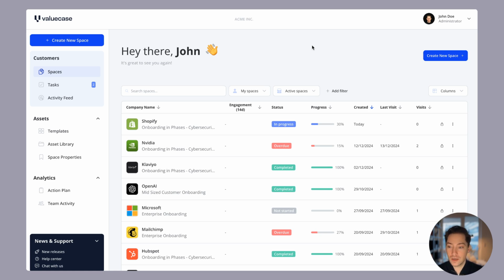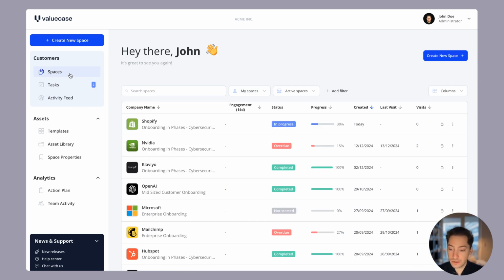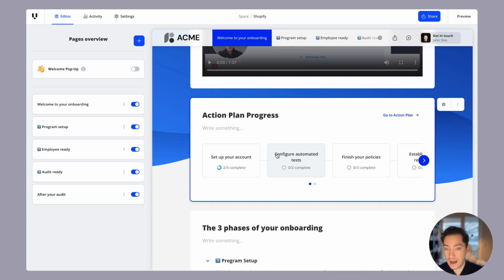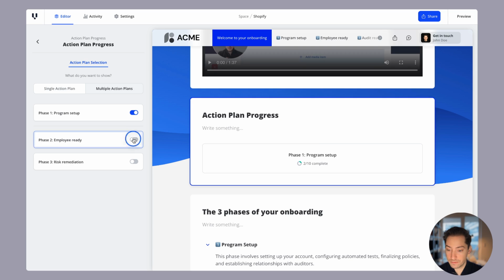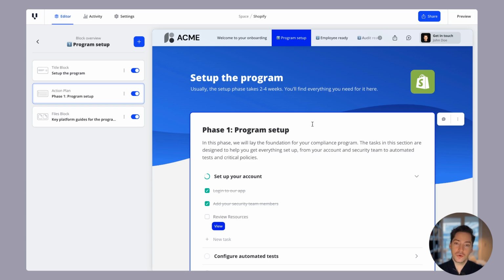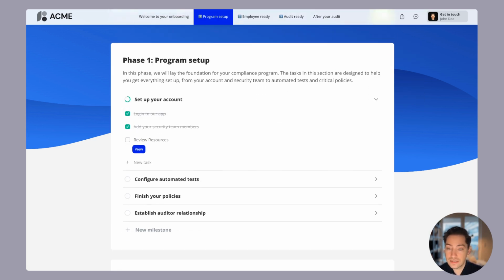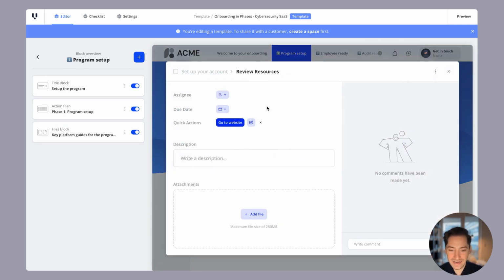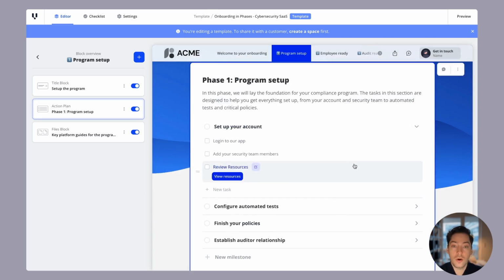NEW! Dashboard Navigation Update, New Progress Block, Persistent Links, and more!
January's first release is here! Discover our revamped dashboard that simplifies navigation and boosts productivity. Dive into our new progress block and connect different parts of your Spaces with Persistent Links.